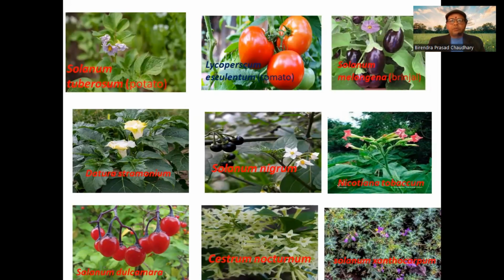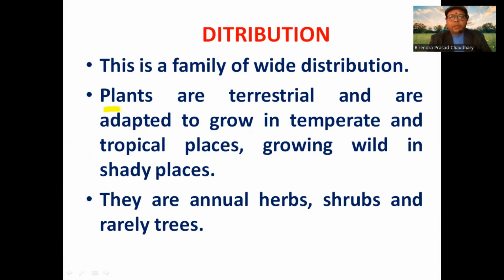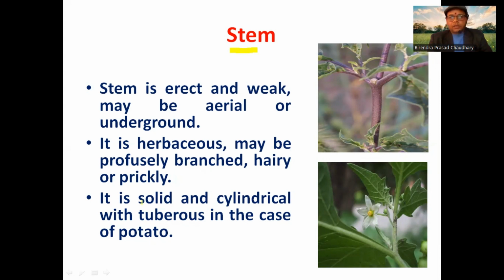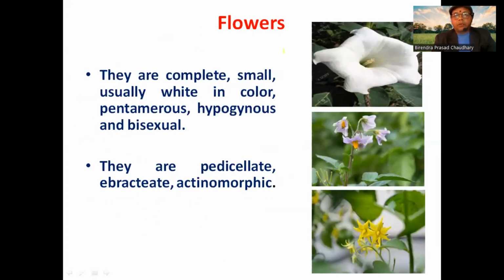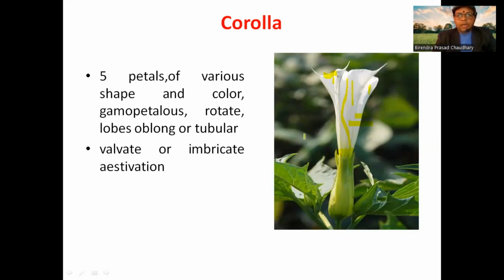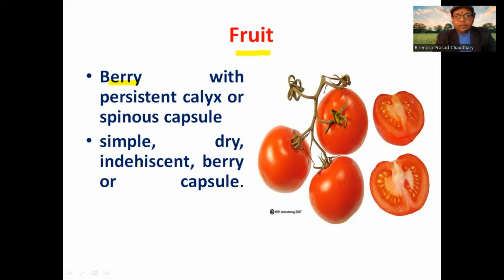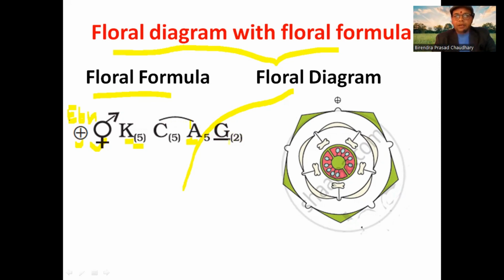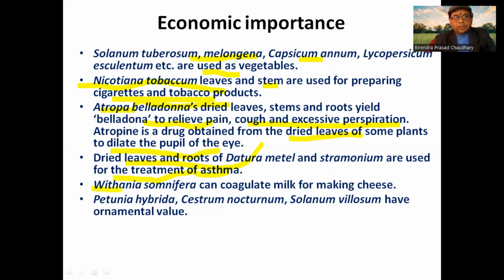|| MORPHOLOGY OF FLOWERING PLANTS || TAXONOMIC DESCRIPTION || FAMILY - SOLANACEAE